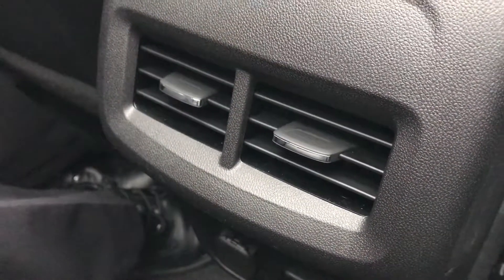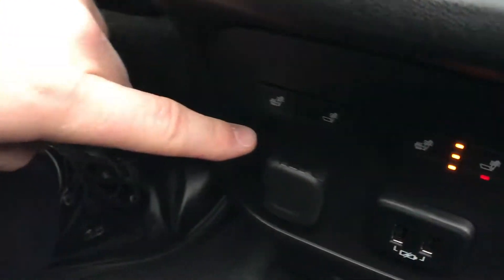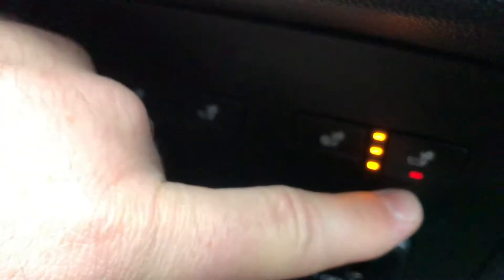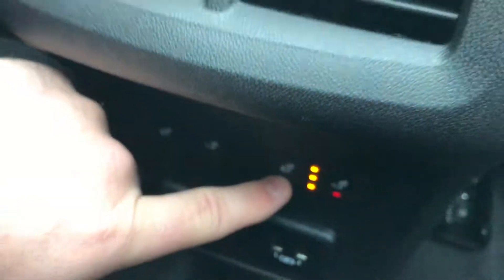Video of Ryan Castagnino & new features of the 2018 Chevy Equinox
Video of Ryan Castagnino & new features of the 2018 Equinox at Ron Westphal Chevrolet.

Ron Westphal Chevrolet is a recently renovated Chevy dealership located in Aurora, IL near Plainfield, Naperville and Oswego.  We are 1 hour or less from Chicago, IL making us very popular with residents of the Windy City.

We currently have over 400 new vehicles in stock and in transit to choose from.

If you are looking for a used car, truck or van don't forget to check out our massive pre-owned inventory!